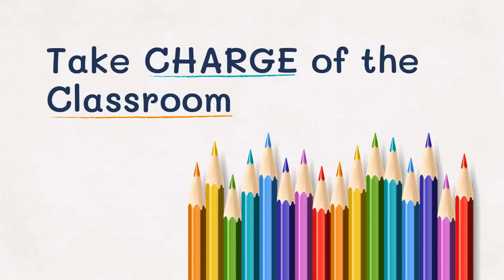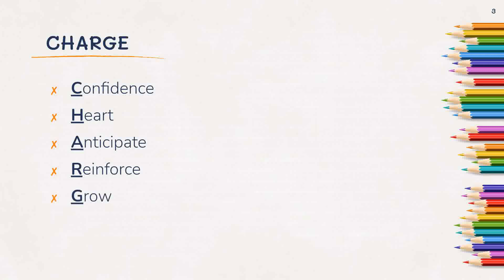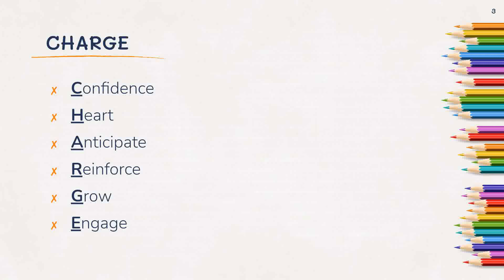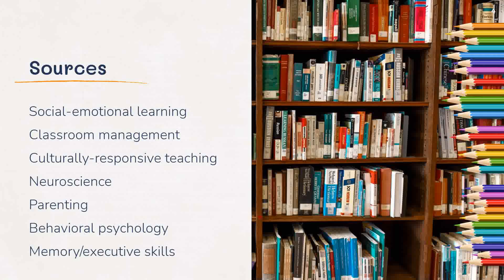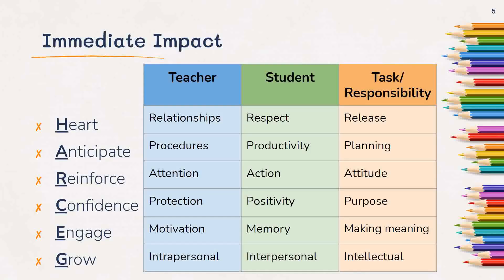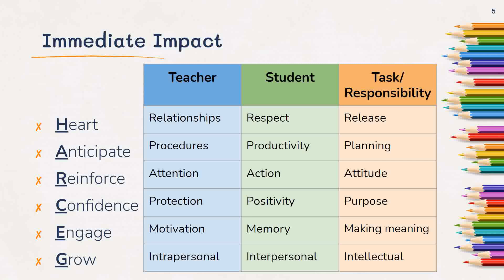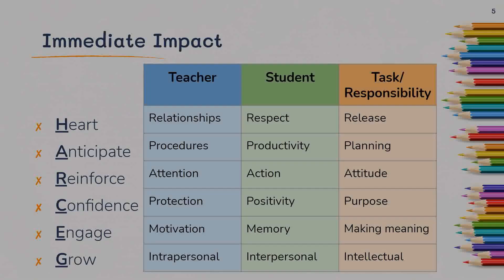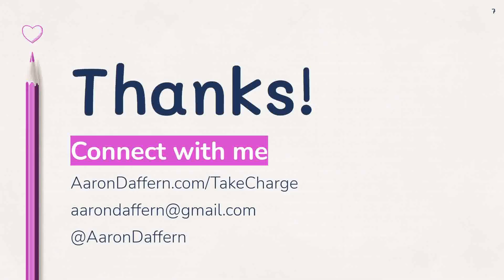Take CHARGE of the Classroom Episode 1 - Introduction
This is episode 1 of a 20-part web series designed to disrupt outdated behavior management models by helping you create the classroom culture of your dreams.